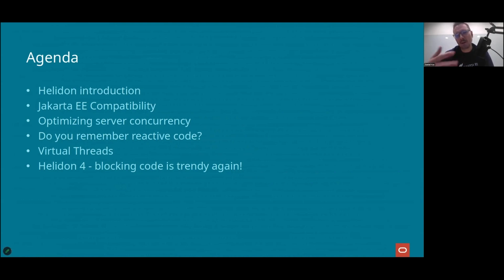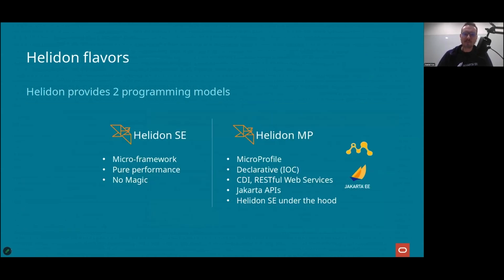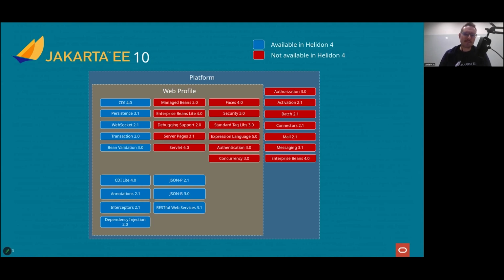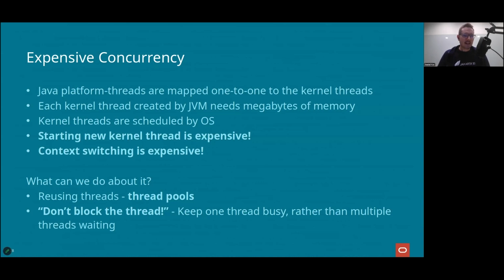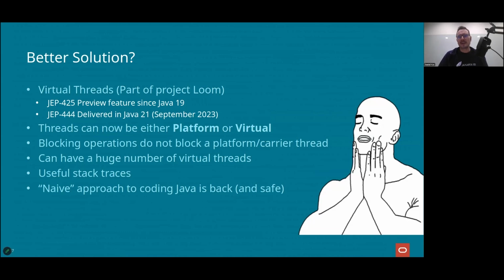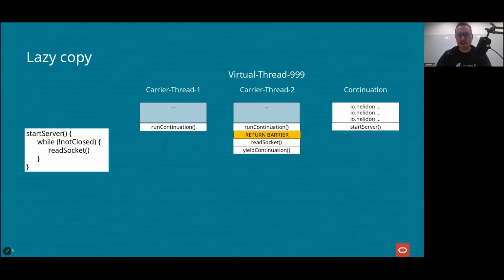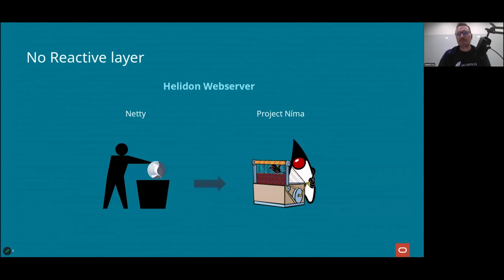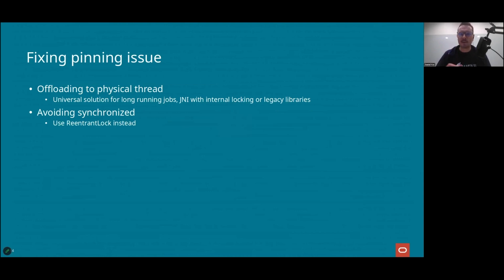Jakarta EE Core Profile on Virtual Threads - JakartaOne 2024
Daniel Kec discusses Jakarta EE Core Profile on Virtual Threads in his JakartaOne Livestream 2024 session. Watch the recording.